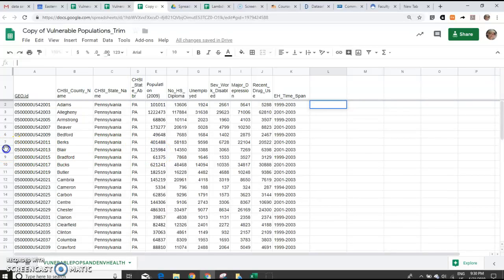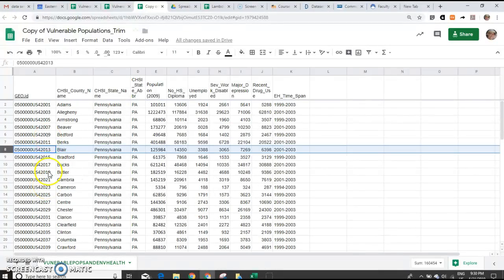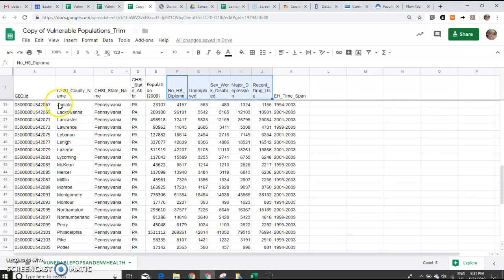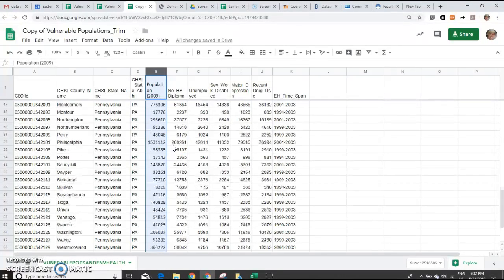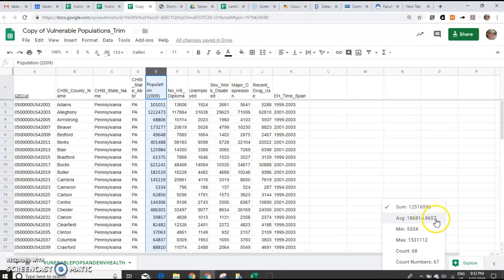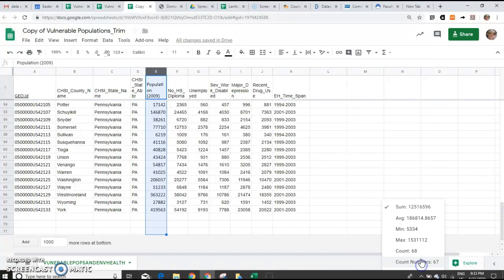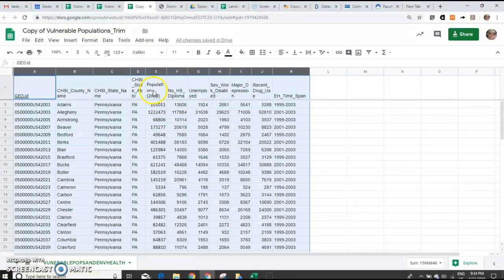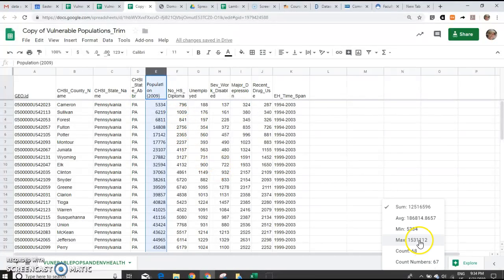PA county data